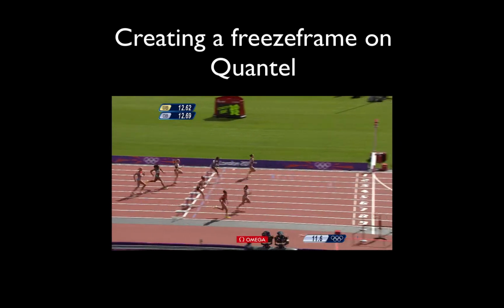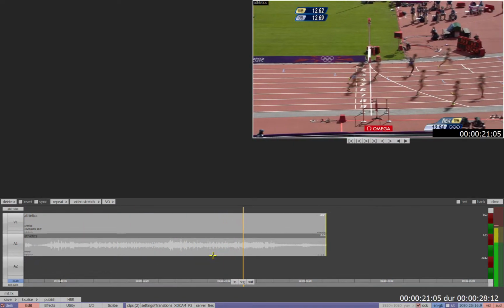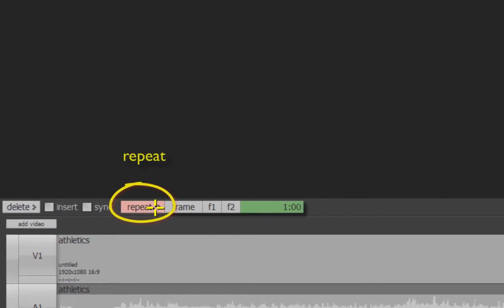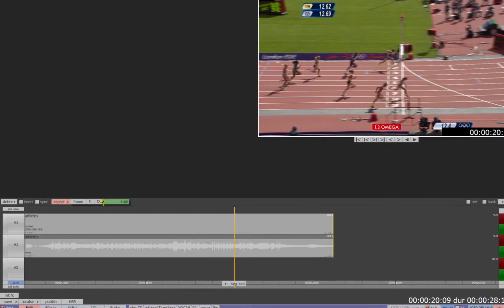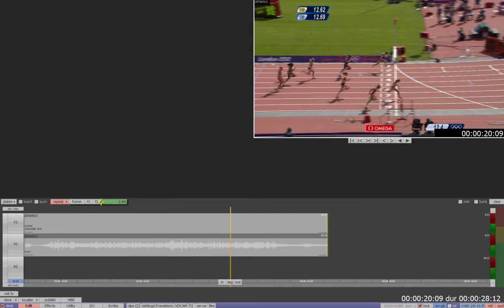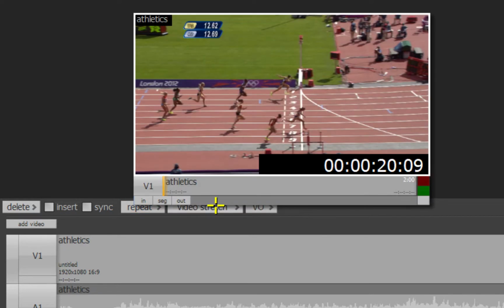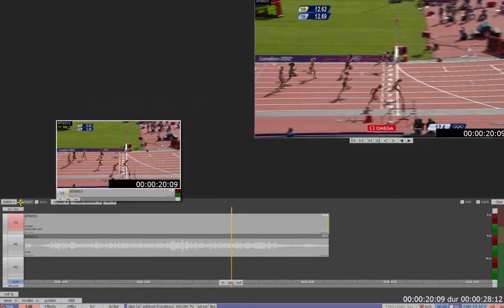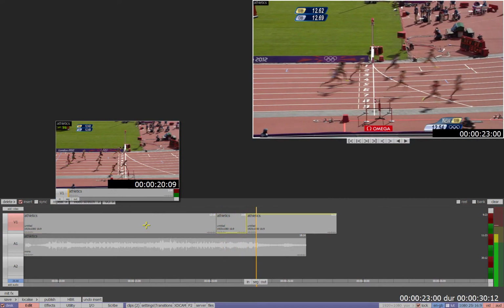Creating a freeze-frame on Quantel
Tutorial demonstrating how to create a duplicated field freeze-frame when using interlaced broadcast footage. The editing platform is Quantel QEdit.